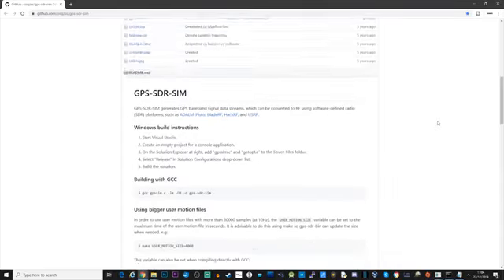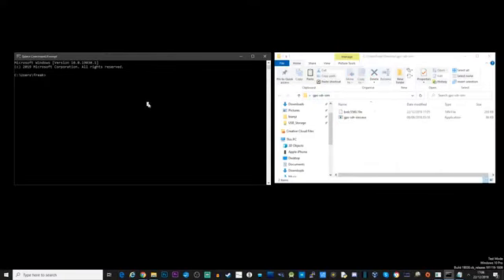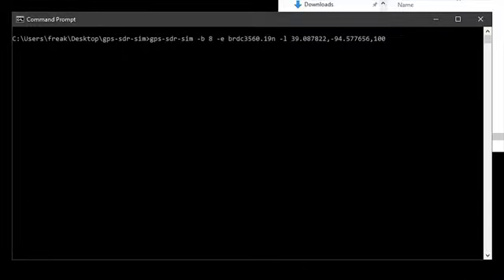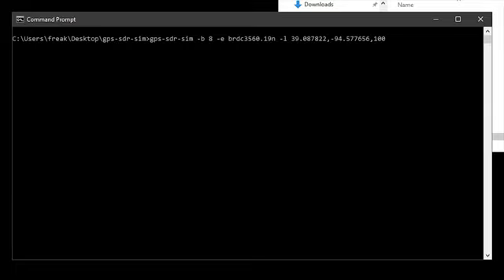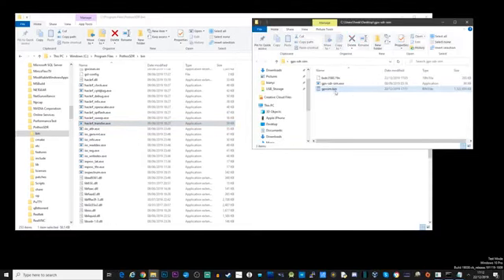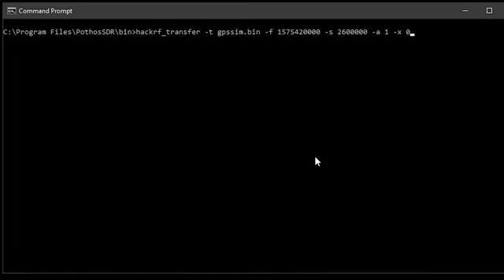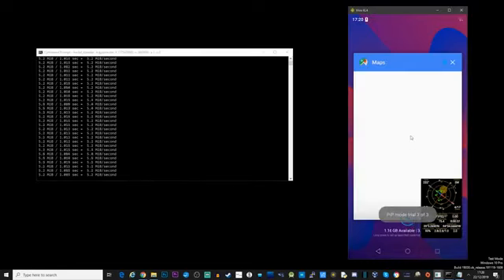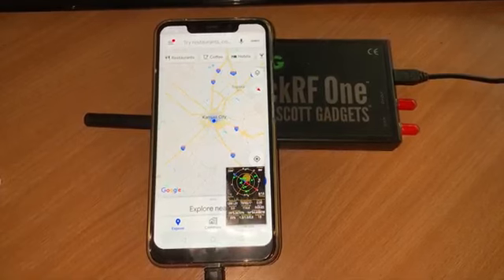شرح كيفيه التحكم بالسيارات والسفن عن طريق التلاعب باشارات ال GPS { تورنت المعرفه 2020}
‏التلاعب بإشارات الـ GPS ينقل الجرائم الالكترونية من عالمها الافتراضي الى الواقعي للتحكم بالسيارات والسفن وغيرها.
شاهد كيف يمكنك التلاعب بـ GPS من خلال جهاز ويندوز!